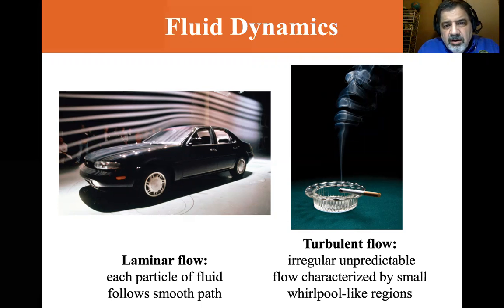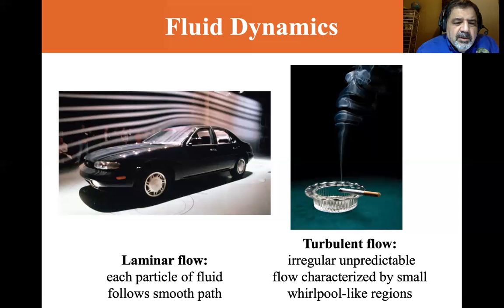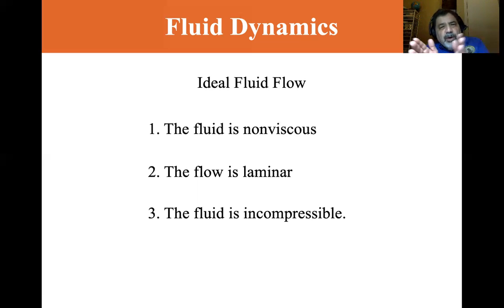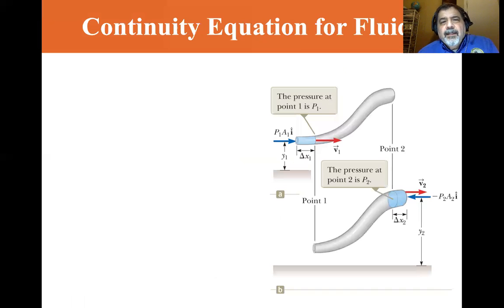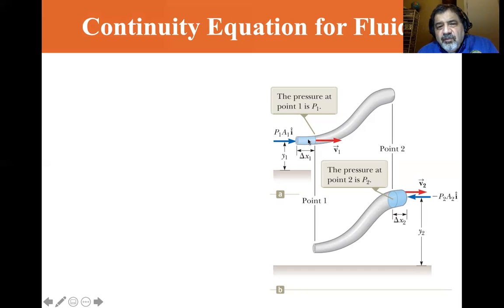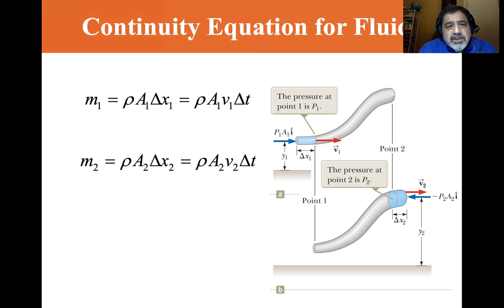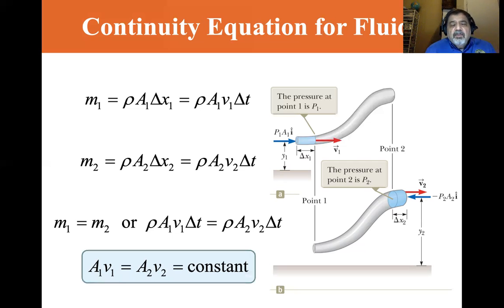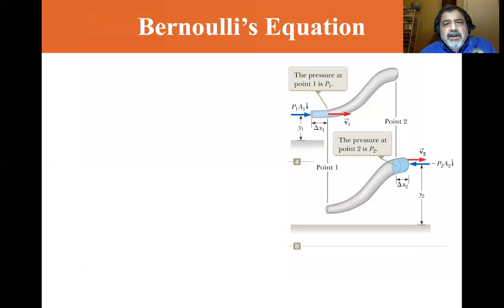University Physics Lectures, Fluid Dynamics